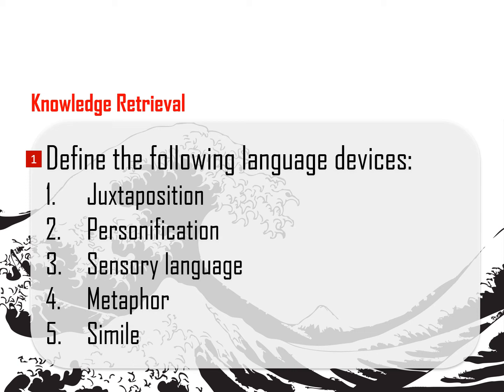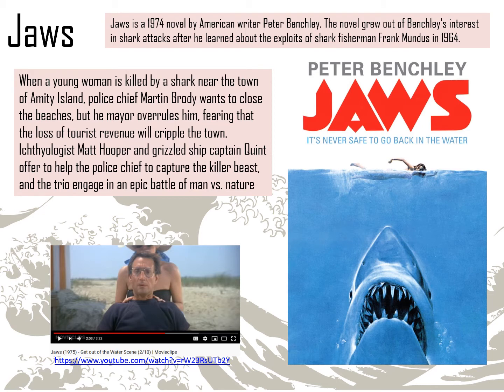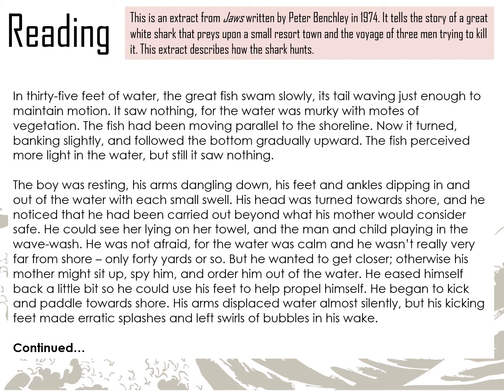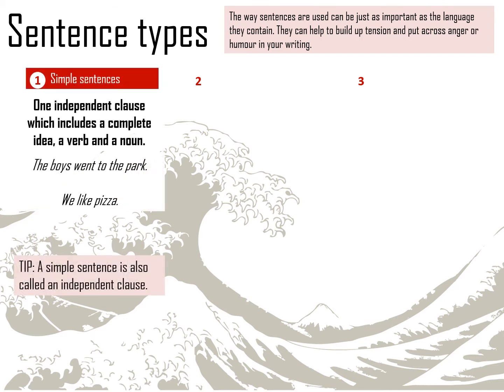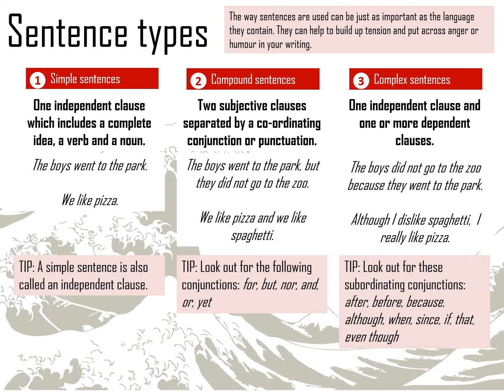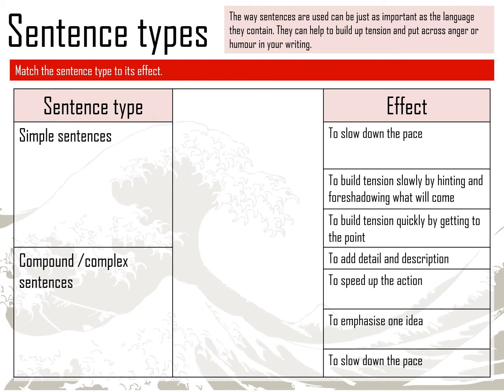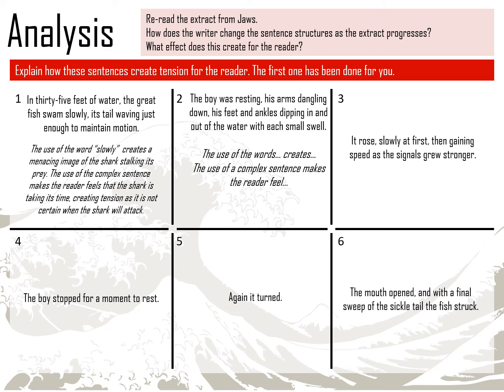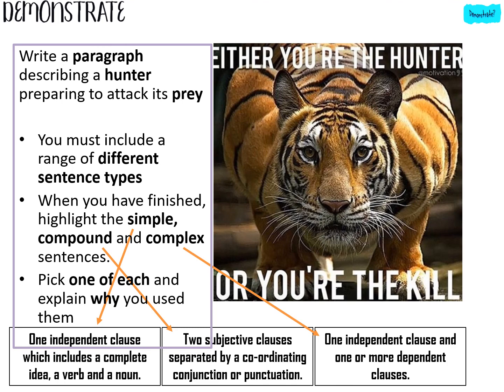7y4En - 019 Jaws - sentence structure